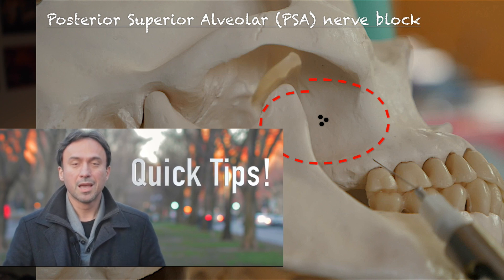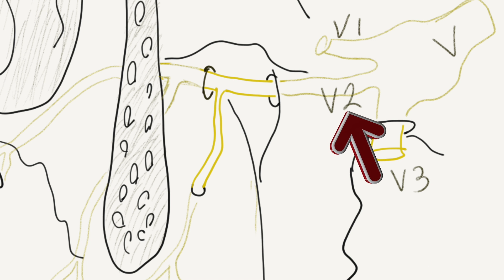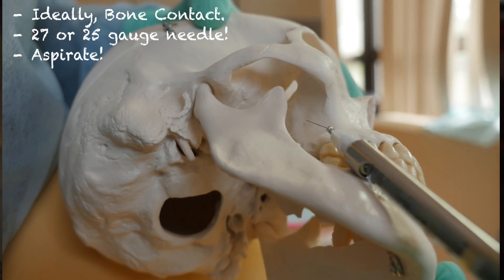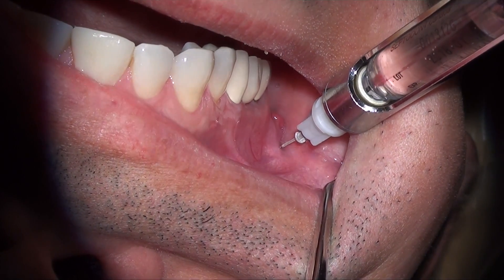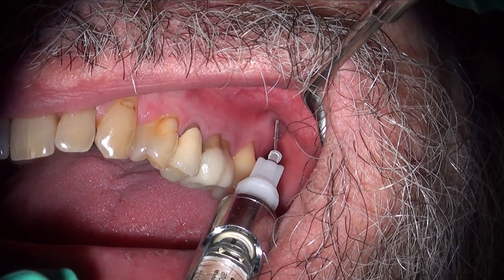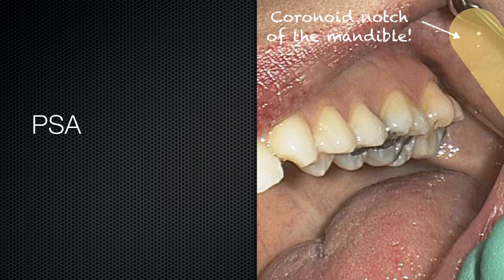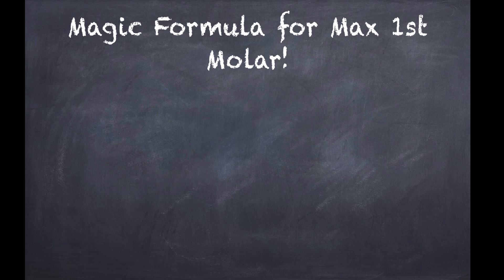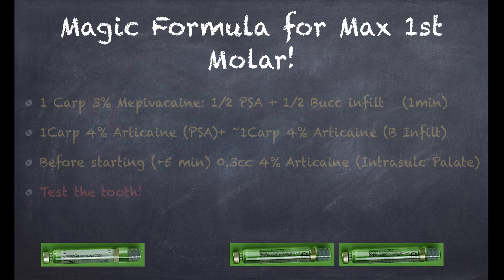Painless Molar Root Canal: PSA Block for Maxillary Molars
In this video follow up to a previous quick tip video, Boston Endodontist Dr. Allen Ali Nasseh shares his PSA block technique. Dr. Nasseh is a previous head and neck anatomy instructor at Harvard School of Dental Medicine and lecturer on Advanced Local Anesthesia and Endodontics instructor at Harvard Postdoctoral Endodotnics Program. You can find this vidoe and others at the RWE